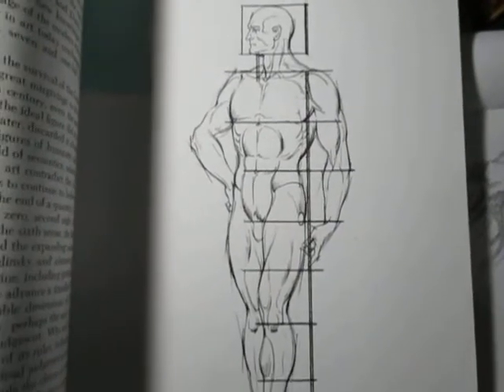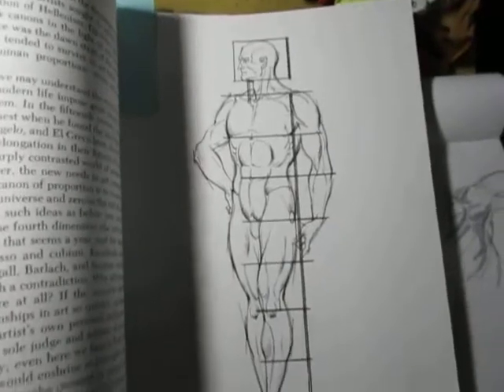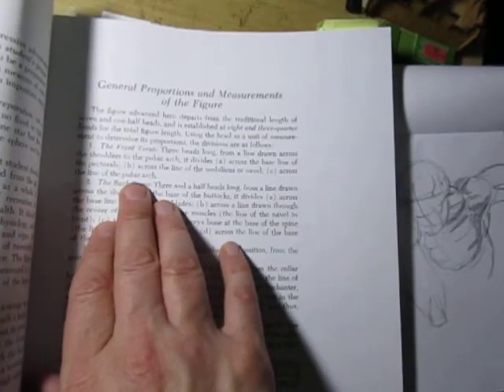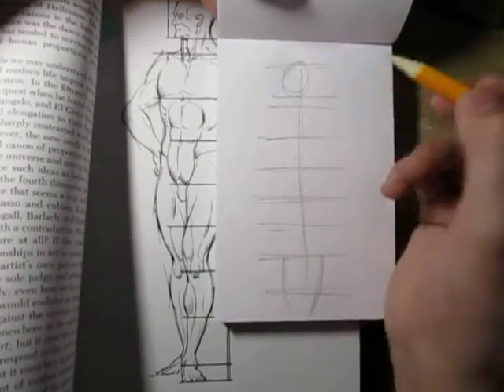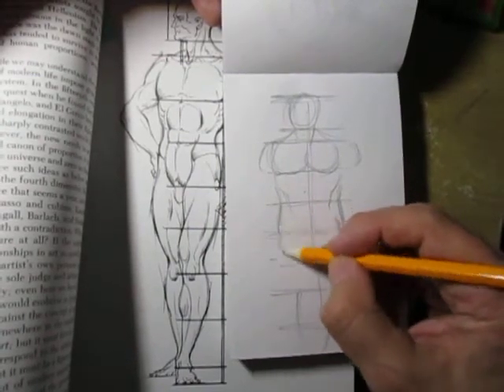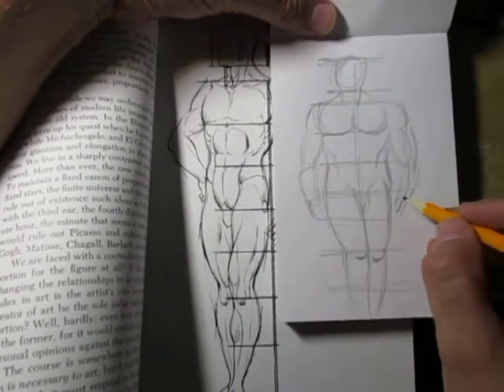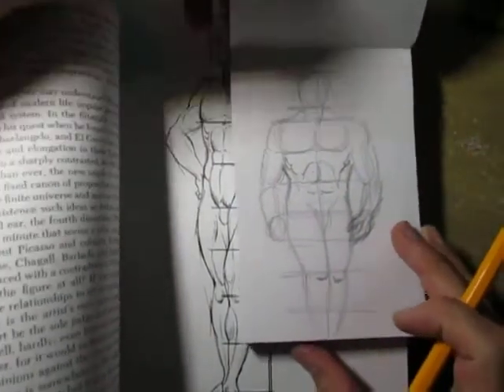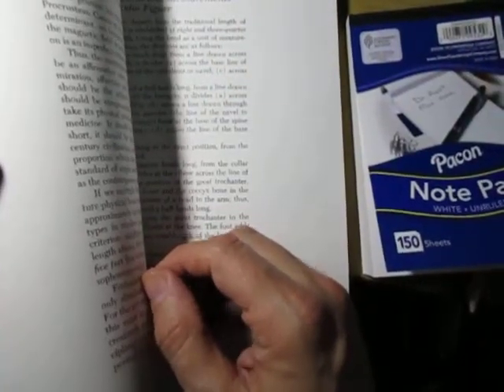10 Second Anatomy: Dynamic Anatomy - Body Proportions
I tackle body proportions in drawing and sketching from the book Dynamic Anatomy.